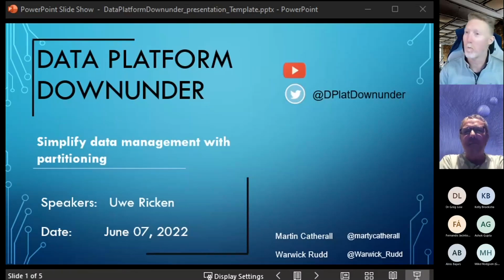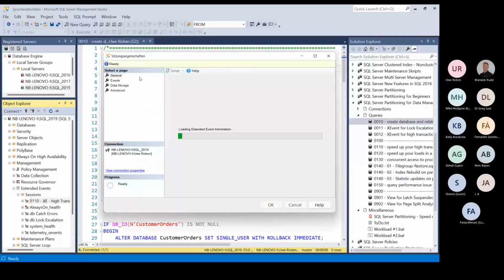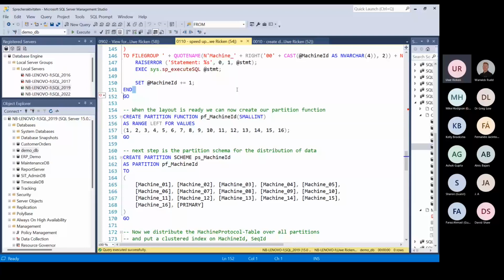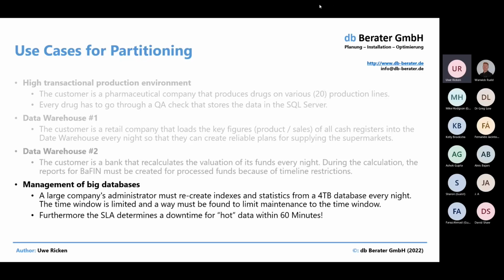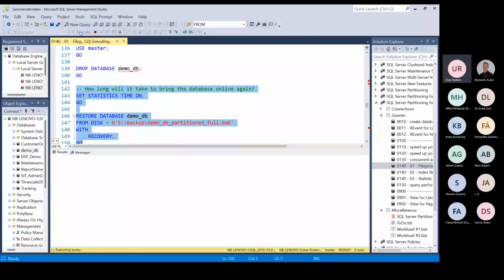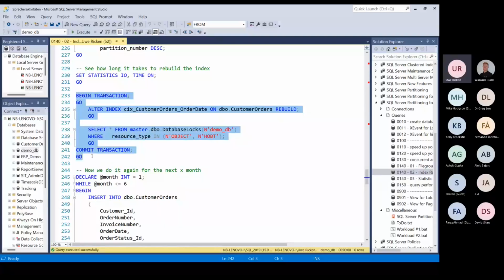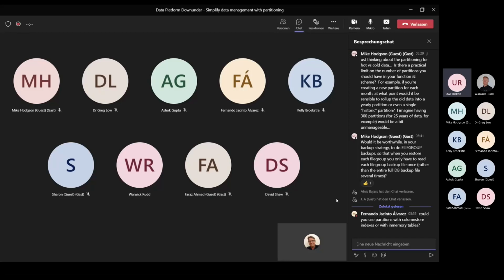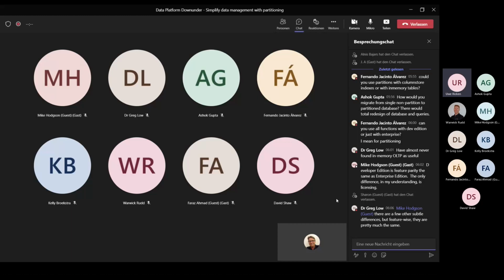25: Simplify data management with partitioning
Data Platform MVP Uwe Ricken takes us through data partitioning to help simplify your data management.